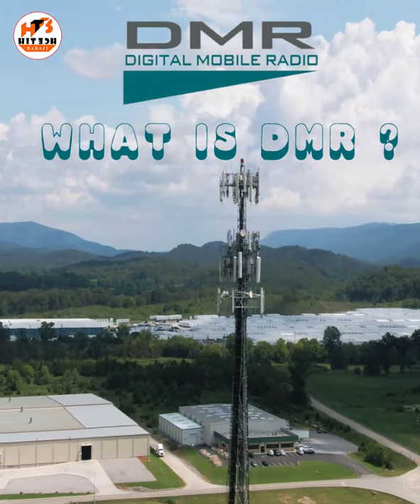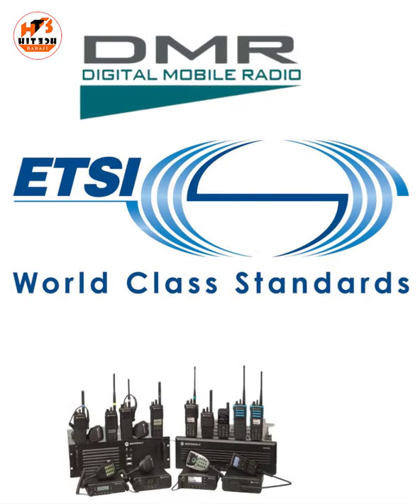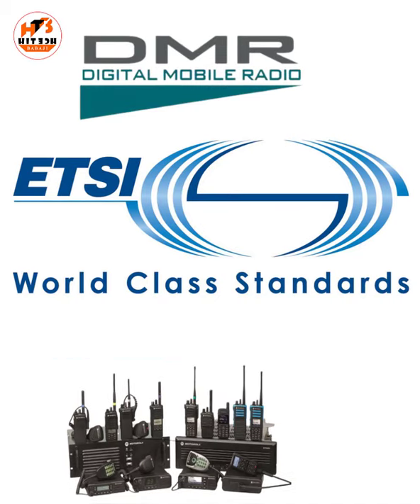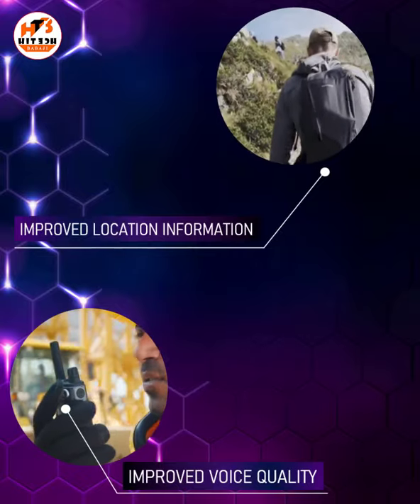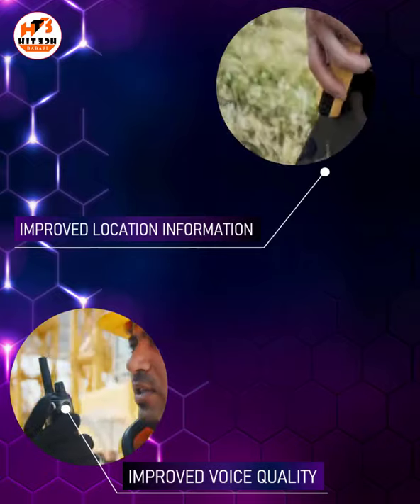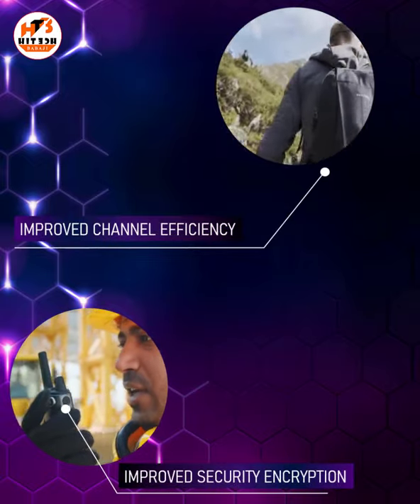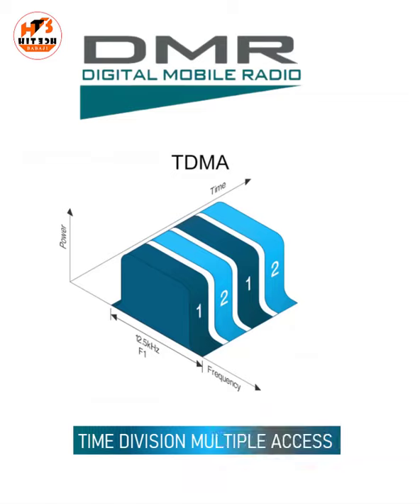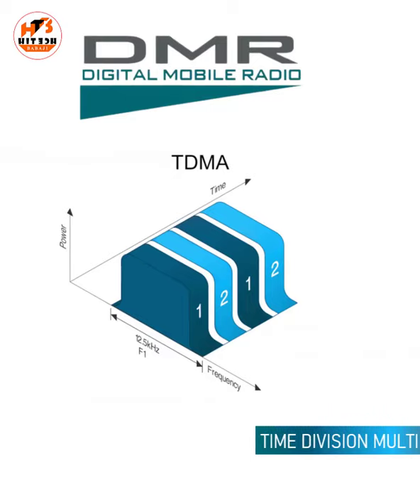What is DMR? II DMR radio explained II What is Digital Mobile Radio (DMR)?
WHAT IS ETSI ? WHAT IS TDMA?
WHAT ARE THE BENEFITS OF DMR ?